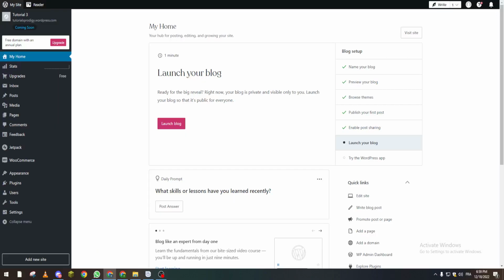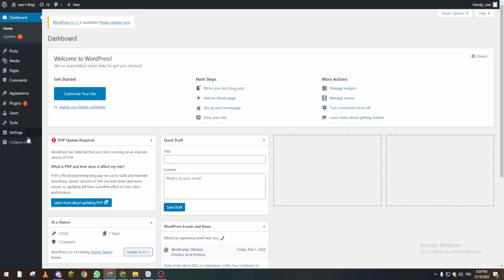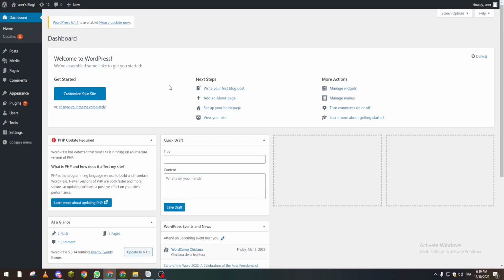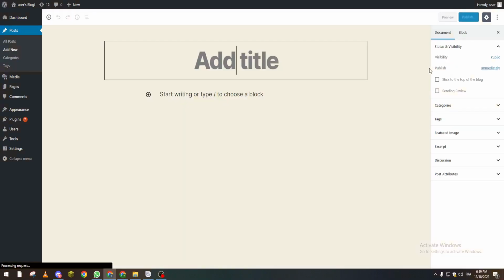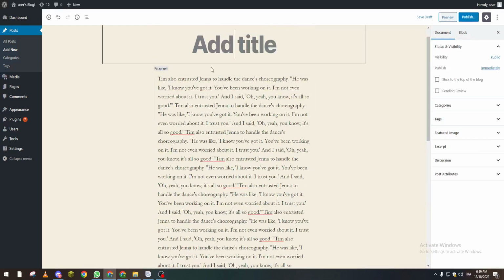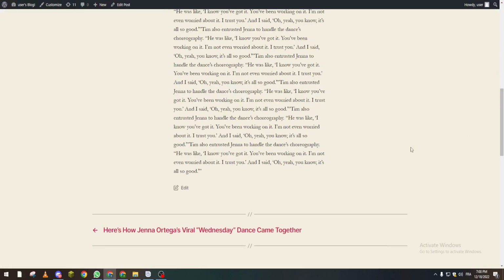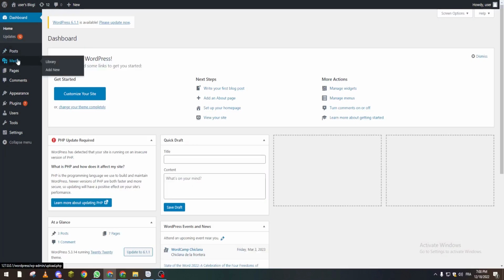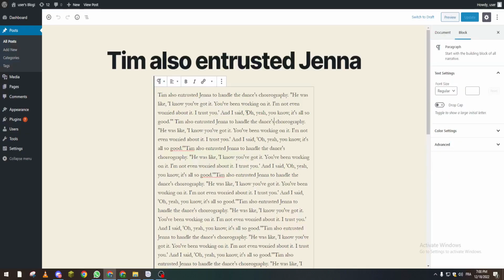How To Add Anchor Links WordPress Tutorial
Today we talk about anchor links in wordpress,how to add anchor links in wordpress,how to create anchor links in wordpress,anchor links wordpress